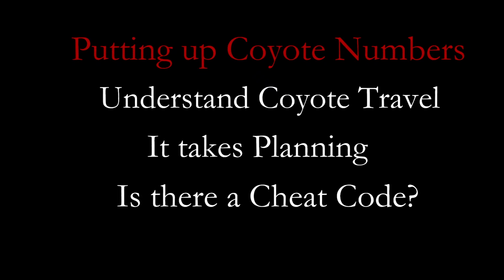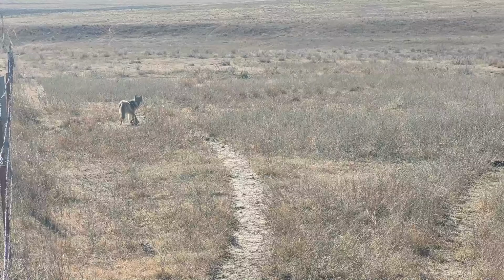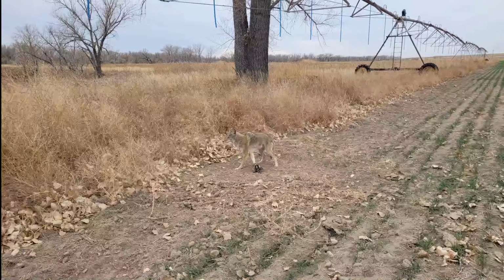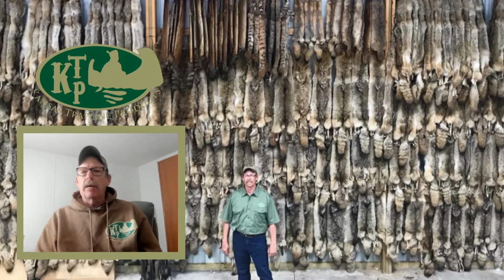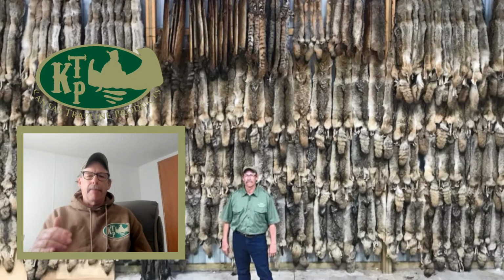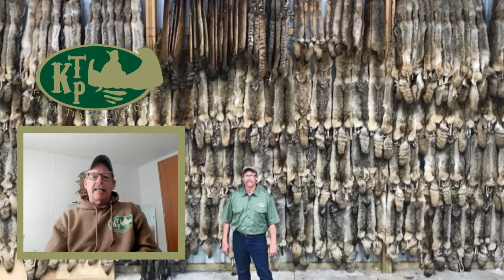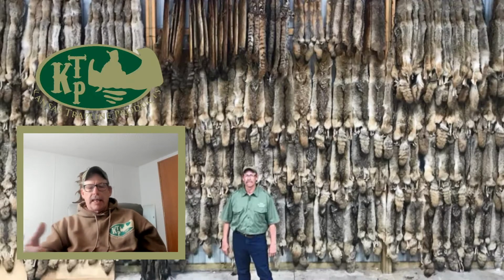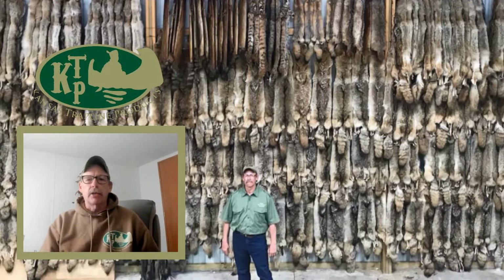How to Catch Coyotes in Numbers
Ed Schneider discusses how he catches large numbers of coyotes